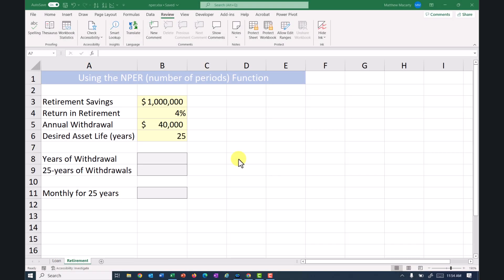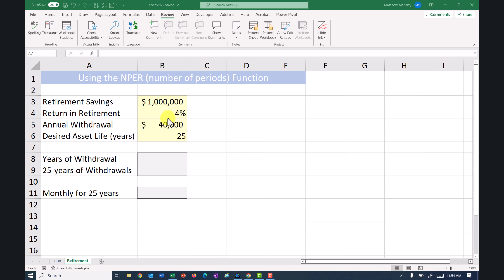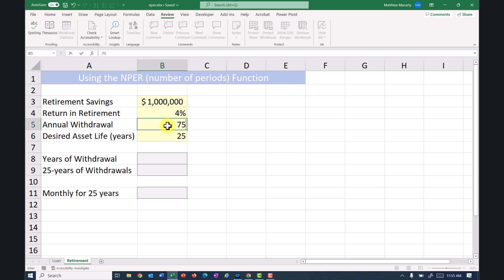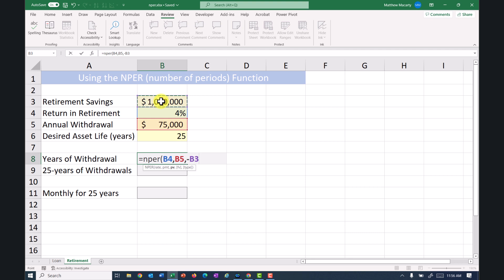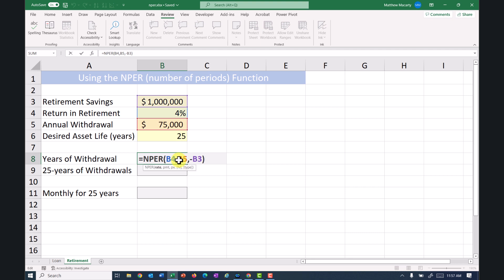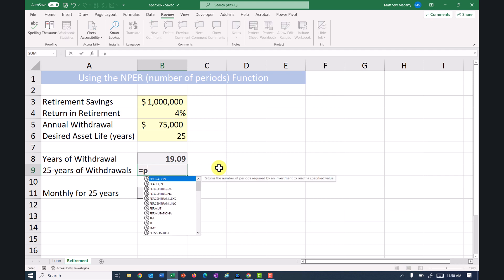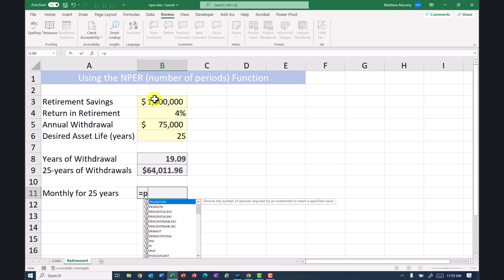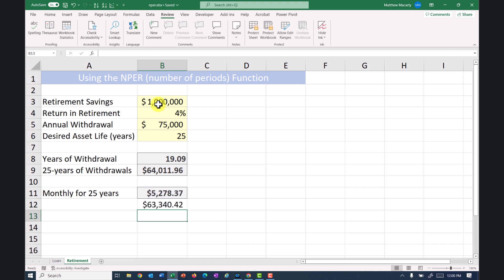Calculate How Much You Can Spend in Retirement with Excel: A Step-by-Step Guide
**How long will your retirement savings last?** In this final tutorial, we use two of Excel's most powerful financial functions, **NPER** and **PMT**, to build a robust model for retirement planning.

🔥 Learn to estimate how long your nest egg will last based on key assumptions for **retirement planning**. This video guides you through a simple **withdrawal strategy**, using the popular **4 percent rule** to project your **retirement income** and help determine if you **can you afford to retire**. Get essential insights and **finance advice** for your future.

Using a $1,000,000 nest egg and a conservative 4% annual return, you will learn to:
1.  Use **NPER** to calculate the exact number of years your money will last given a specific annual or monthly withdrawal amount.
2.  Use **PMT** to determine the maximum safe annual or monthly withdrawal you can make to ensure your money lasts for a target period (e.g., 25 years).

This is an essential skill for personal finance and building reliable retirement models.

0:00 - Introduction: Estimating how long a retirement nest egg will last
0:12 - Setting up the Base Case: Earning 4% on $1,000,000
0:45 - The Goal: Using NPER and PMT for higher withdrawal or target longevity
1:34 - **Scenario 1: Using NPER to estimate longevity (Annual Withdrawal)**
1:50 - NPER Inputs: Rate, Payment (Withdrawal), and Negative Present Value
2:47 - Adjusting the **NPER formula for Monthly Withdrawals**
3:26 - Analyzing the difference between Annual vs. Monthly withdrawal periods
3:35 - **Scenario 2: Using PMT to estimate maximum safe withdrawal (Target Longevity)**
3:49 - PMT Inputs: Target Rate, 25-Year Period, and Present Value
4:21 - **Adjusting the PMT formula for Monthly Withdrawals**
4:48 - Comparing the annual result to the monthly withdrawal calculation
5:06 - Conclusion

### 🔎 Summary of Skills Learned

* **Excel Financial Functions:** Apply the **`NPER`** (Number of Periods) and **`PMT`** (Payment) functions to retirement assets (treating a nest egg as a loan in reverse).
* **Financial Modeling:** Build two core models:
    * *Longevity Model:* Calculate life expectancy of savings (using NPER).
    * *Safe Withdrawal Model:* Calculate maximum safe annual/monthly spending (using PMT).
* **Data Conversion:** Correctly adjust annual rates and periods to their **monthly equivalents** for accurate, real-world spending analysis [0:02:47].